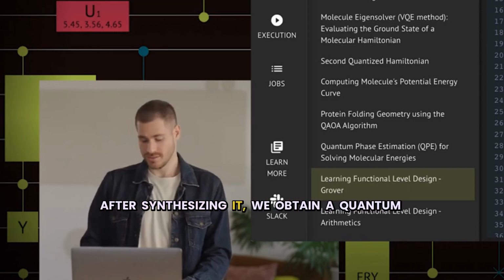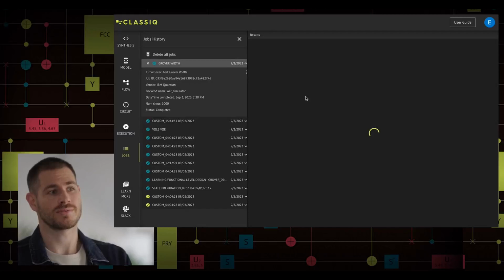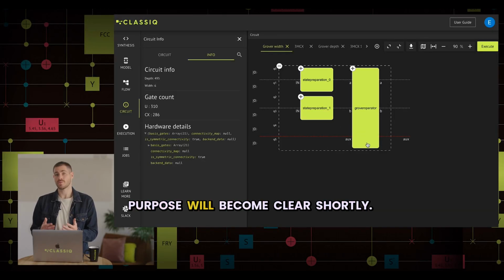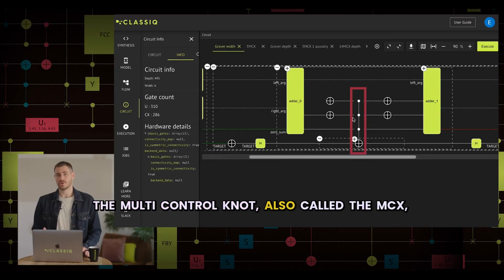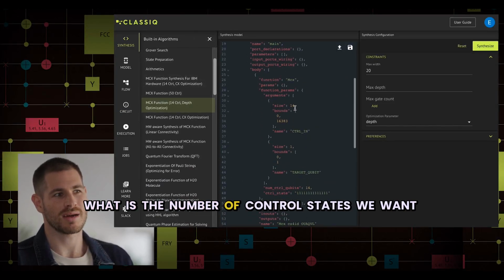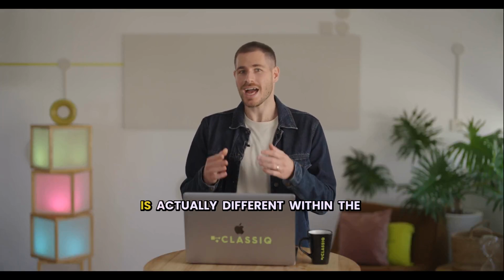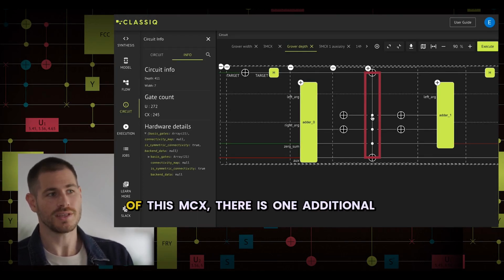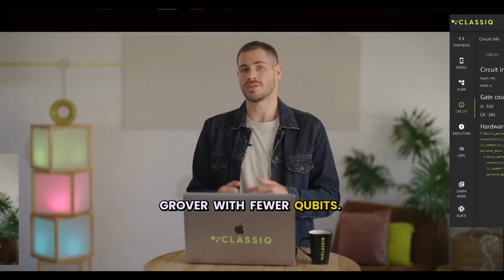Optimize quantum circuits for depth vs width